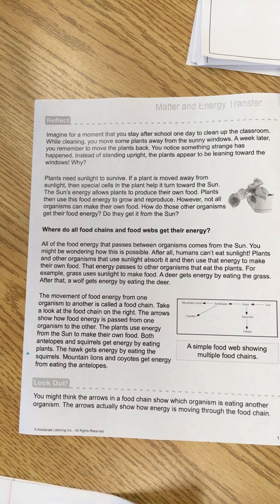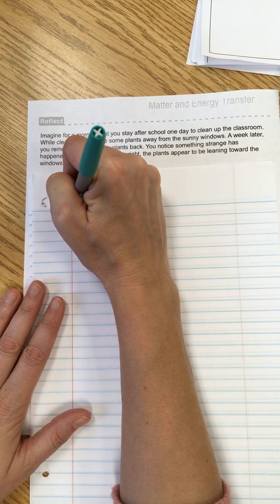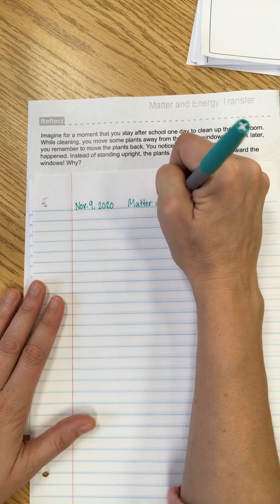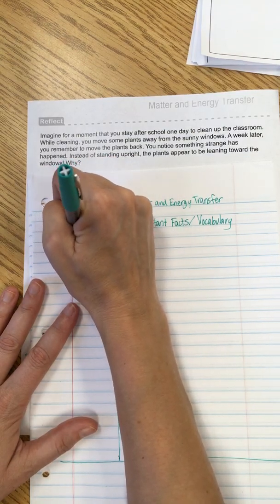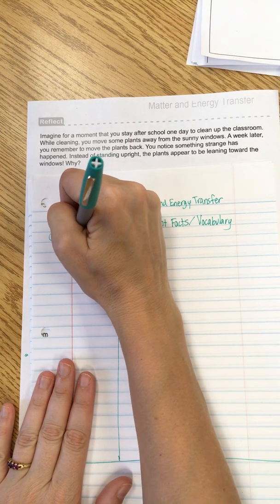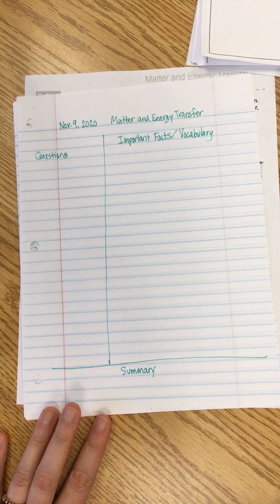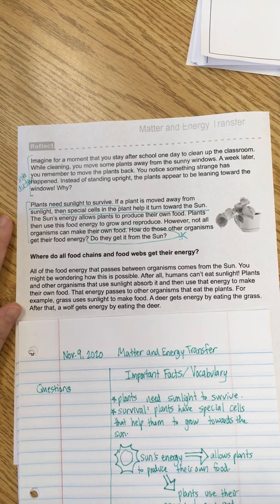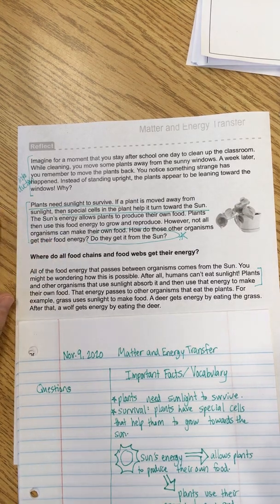Matter and Energy Transfer Section 1